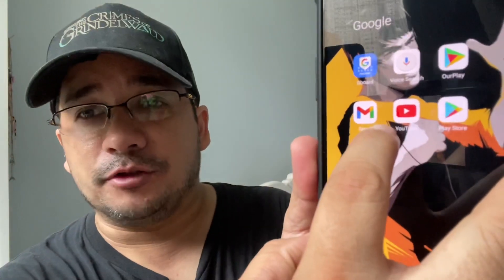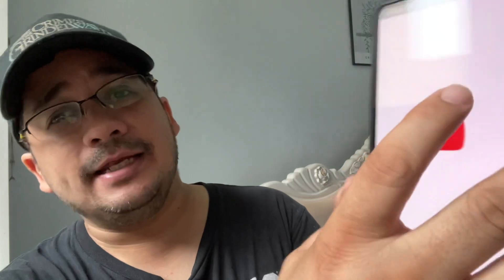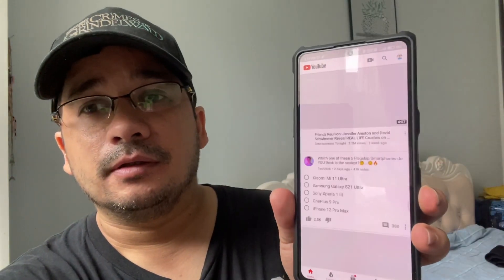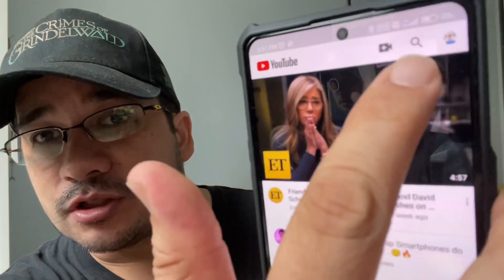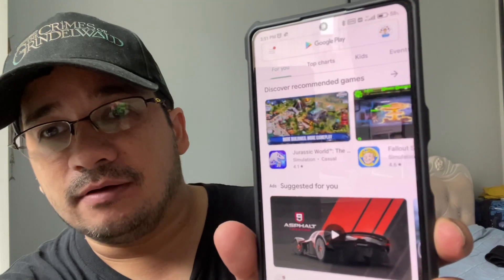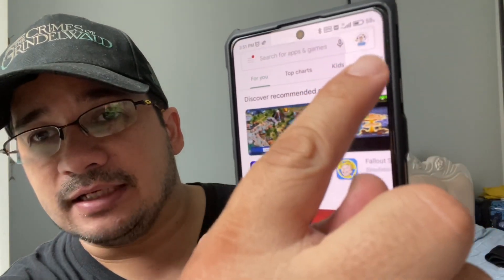MIUI 12.5.5.0 Google Services. Happy Days for Redmi K40 Game enhanced edition. Game On!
Xiaomi now realize that not adding Google services on their China Version was a mistake. MIUI 12.5.5.0 Google Service Yes.